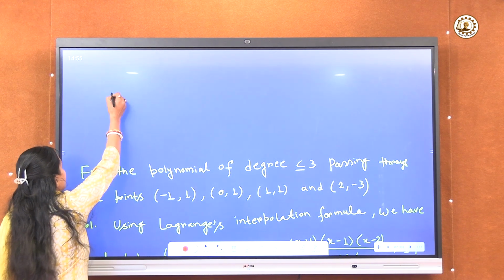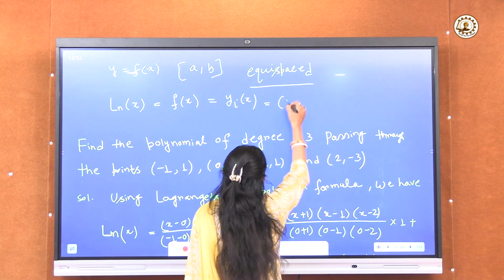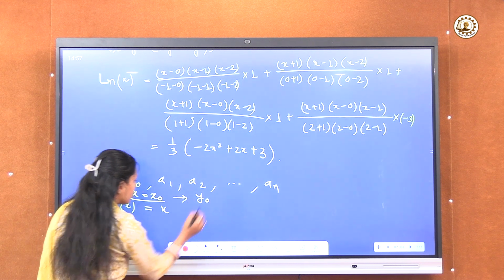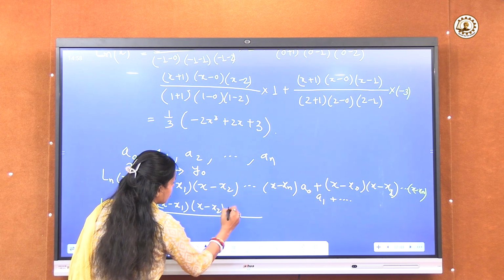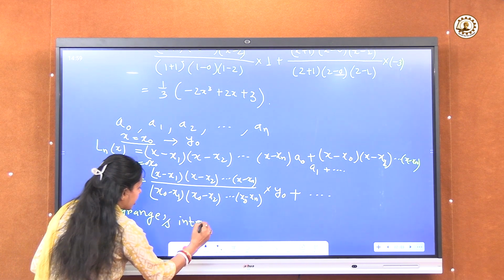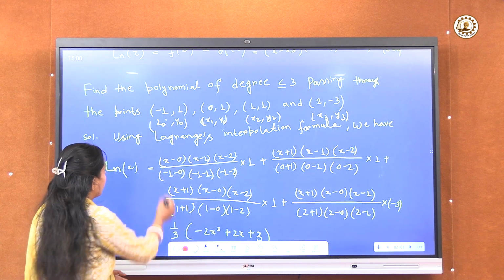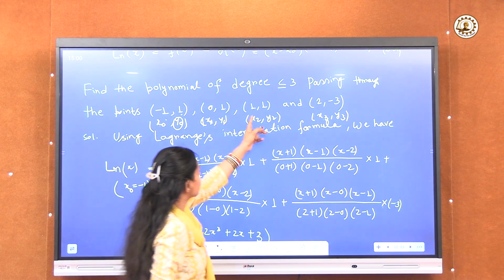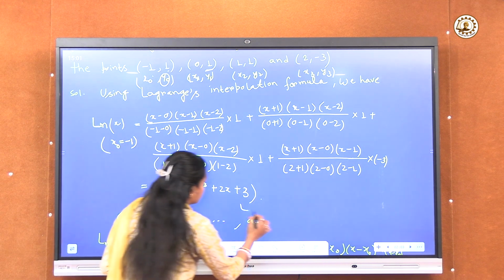LAGRANGE INTERPOLATION METHOD/Ms. Priya Karfa Assistant Professor BSH Dept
LAGRANGE INTERPOLATION METHOD